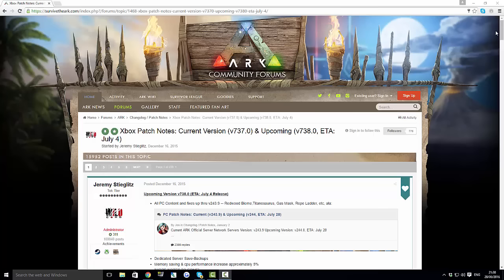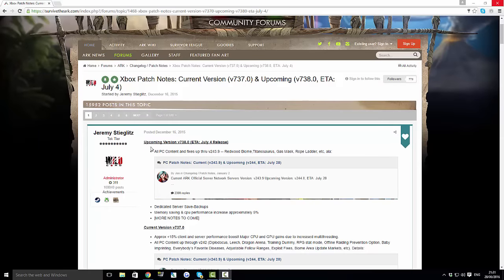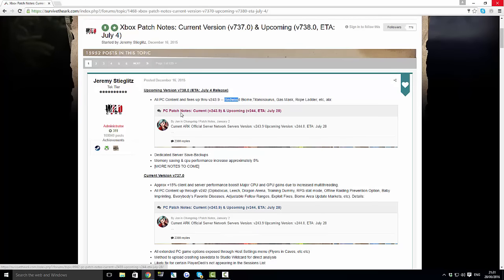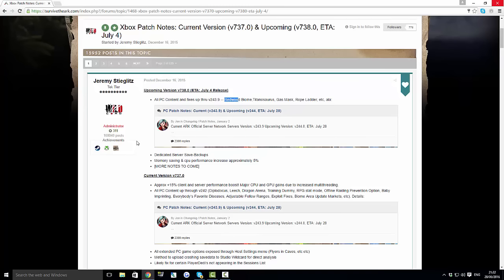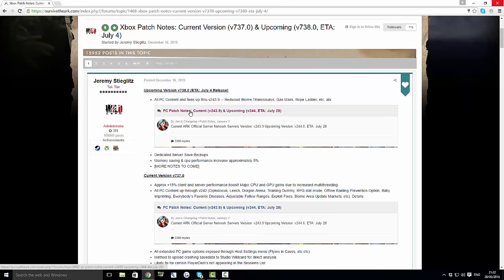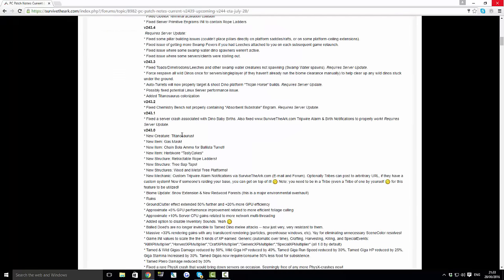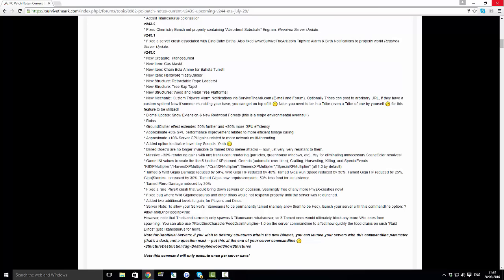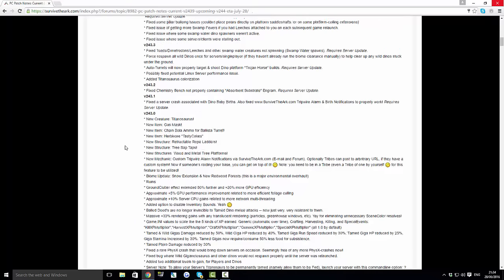ARK: SURVIVAL EVOLVED - NEW UPDATE XBOX ONE! - v738! - TITANOSAUR and MORE!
We have the release date and patch notes guys! Not far away now!

DODO LOCO SERVER MEMBERS!